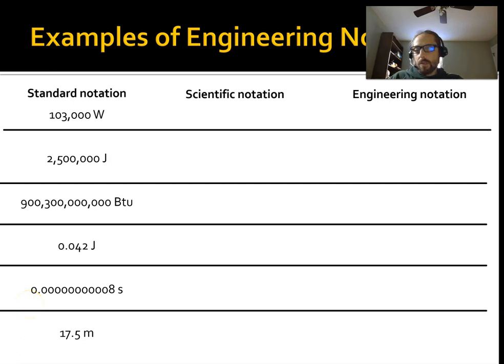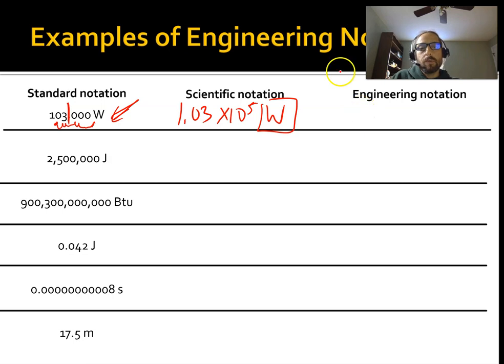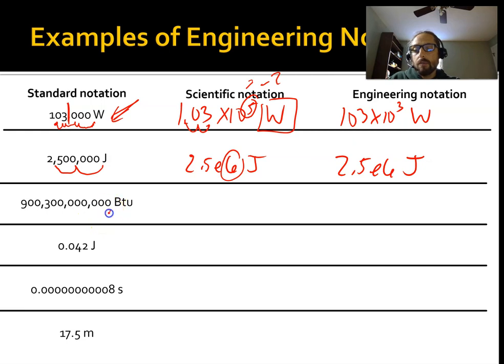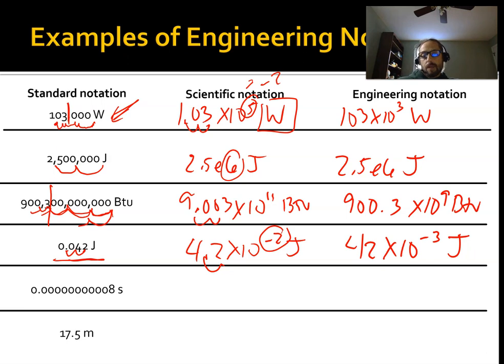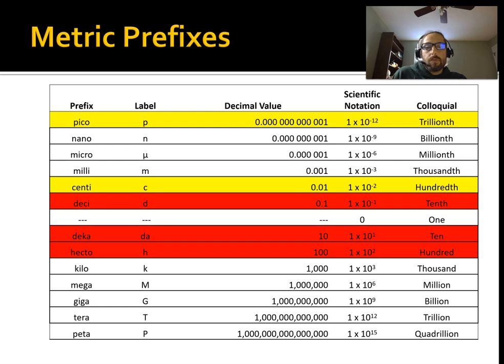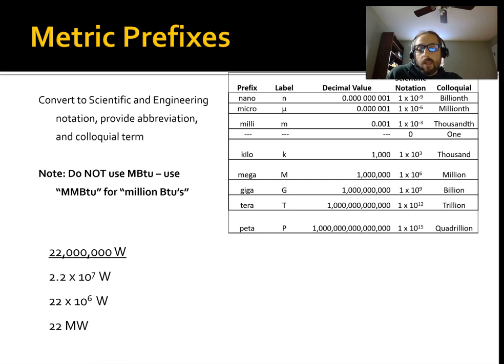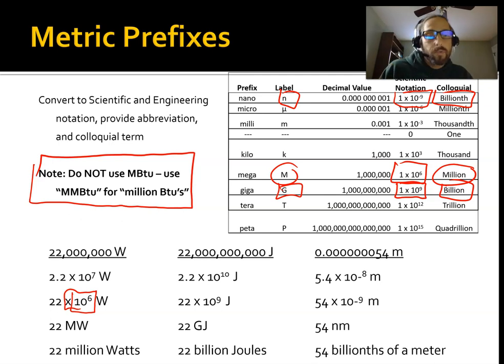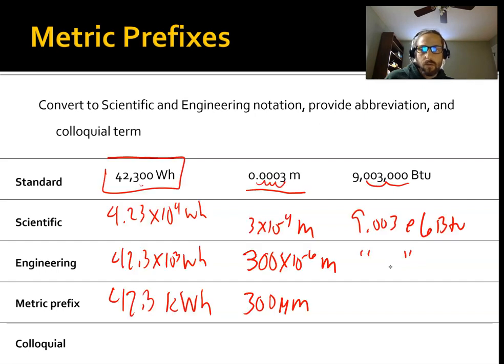Engineering Notation and Metric Prefix Examples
Examples of how to convert standard notation to scientific and engineering notation, as well as metric prefixes.